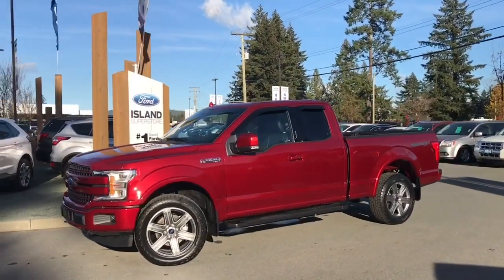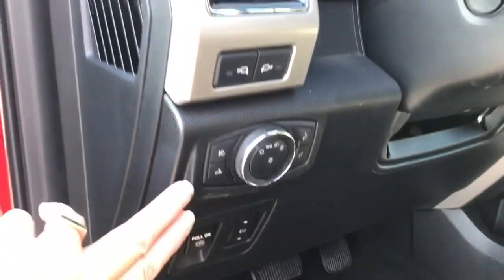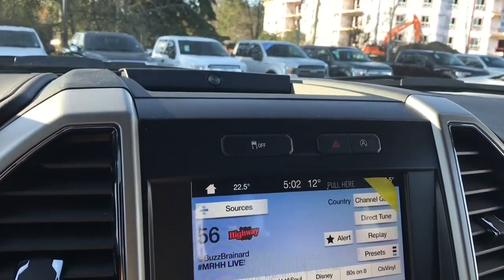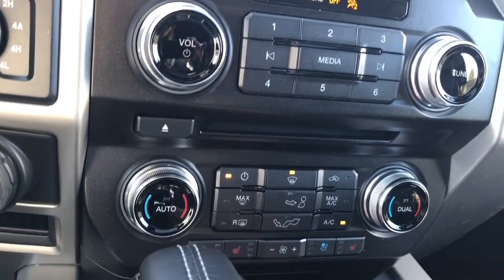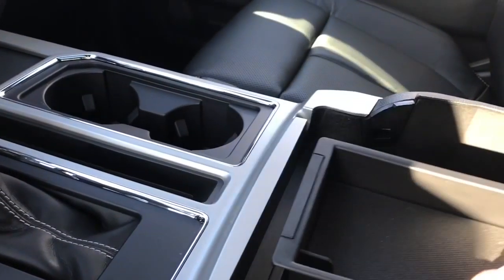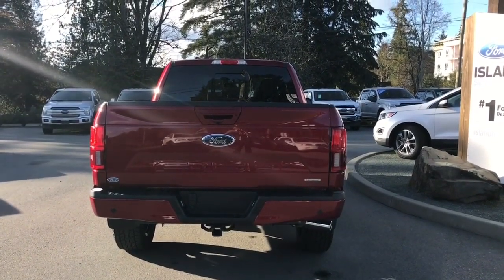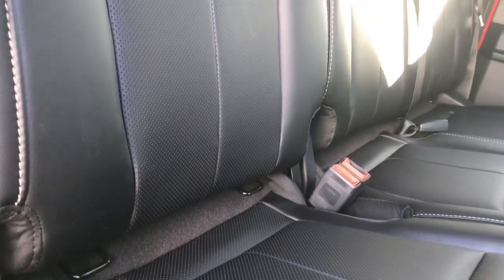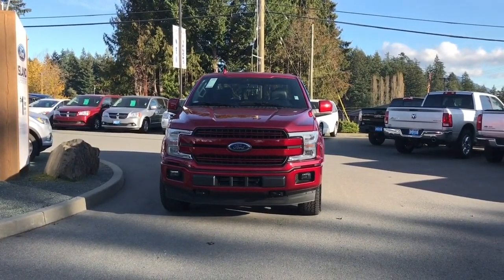2018 Ford F-150 Lariat Sport 3.5L SuperCab Review| Island Ford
Come down today to check out this 2018 Ford F150 Lariat!
Equipment Group 502A : BLIS® (Blind Spot Information System) with trailer coverage and cross-traffic alert + Remote Start System, remote tailgate release, Reverse Sensing System, power-folding sideview mirrors with power, heated glass, memory, integrated turn signal indicators, high-intensity LED security approach lamps, LED spotlights and drivers side auto-dimming feature, 110V/400W power outlet on center stack, universal garage door opener, 18" chrome-like PVD wheels, Chrome grille with silver accents, Chrome front tow hooks (4x4), sideview mirror caps, door and tailgate handles, angular step bars, and exhaust tip. Heated and ventilated 10-way power-adjustable front bucket seats, memory drivers seat and flow-through center console with floor shifter + heated rear outboard seats (SuperCrew), SYNC Connect4 + 110V/400W power outlet on back of center console, B&O PLAY Premium Audio System by HARMAN with HD Radio, voice-activated Navigation System, power-tilt/-telescoping steering column with memory and electronic locking, heated steering wheel, quad-beam LED headlamps with auto high beams, LED taillamps, LED fog lamps, rainsensing windshield wipers, windshield wiper de-icer.The Trailer Tow Package includes (required for towing up to 11,100 lbs.): 4-pin/7-pin wiring harness, auxiliary transmission oil cooler, Class IV trailer hitch receiver, Smart Trailer Tow Connector, and upgraded front stabilizer bar. 18 all-terrain OWL tires easily take you off road. Look up at the stars with the moonroof. Your truck is equipped with SYNC Connect which allows you to utilize the Ford Pass app to securely lock and unlock your vehicle as well as other features from the app. Additionally it provides connectivity to WIFi Hotspot for up to 10 devices (Data charges apply, see dealer for details). The Sport Package includes 17" Silver-painted aluminum wheels, body-color bumpers, fog lamps and SPORT box decals. If you have no credit, bad credit or rebuilding your credit let our finance specialist help you purchase the perfect vehicle. If you're from the mainland, we'll cover your BC Ferries fare with the purchase of a vehicle. We are BC's #1 Rated Ford Dealer. Vehicle pricing is net of all available and applicable Ford Motor Company of Canada discounts, which include delivery allowance, non-stackable cash purchase assistance and all other types of loyalty or cash alternative offers. If applicable, all CEVforBC cash rebates are applied to the purchase price of the vehicle. Vehicle may not qualify for sub vented APR financing because of the applied cash discounts. Price is plus $599 Dealer Documentation Fee and is subject to applicable taxes and levies. Dealer # 40142.